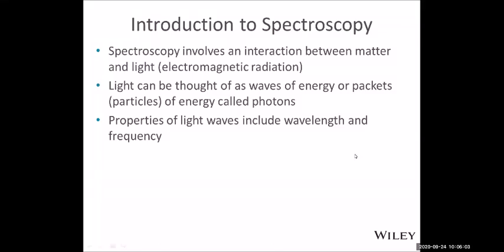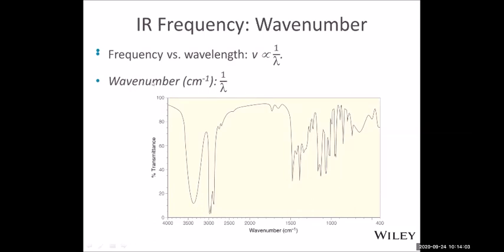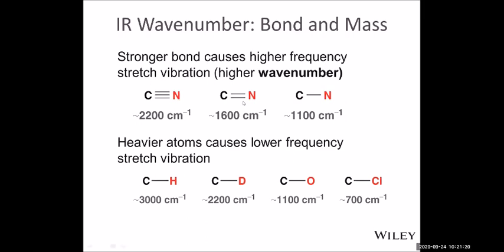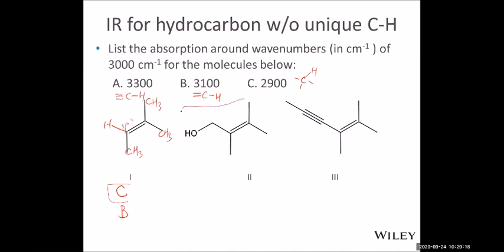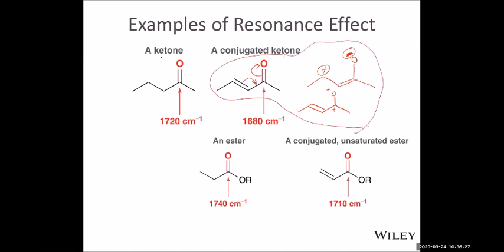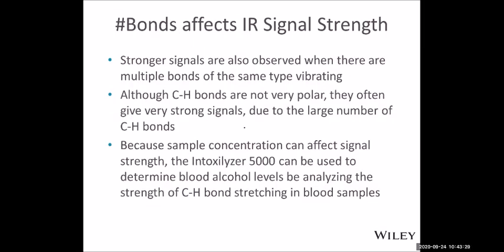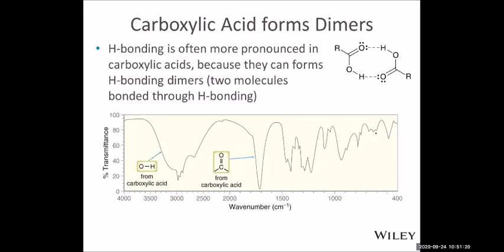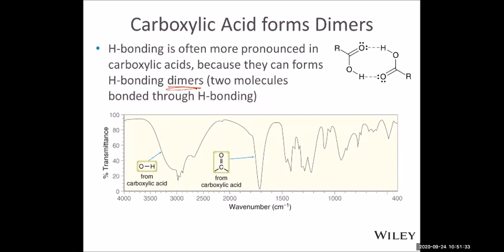Overview of Infra-Red spectrum: Ochem1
Klein Organic Chemistry (3rd Ed): Chapter 14 Part A
General features of IR spectrum in identifying common functional groups in Diagnostic region (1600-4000 cm^-1)